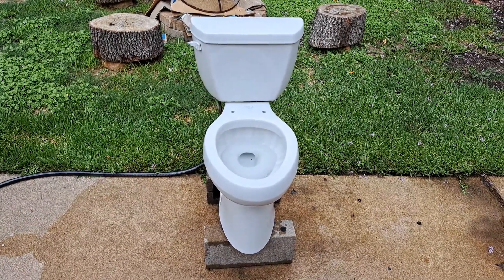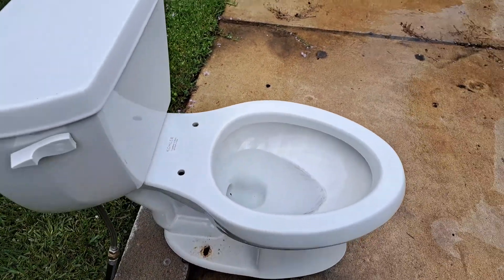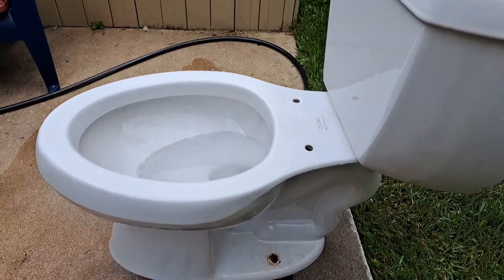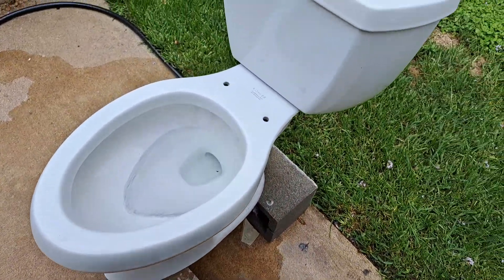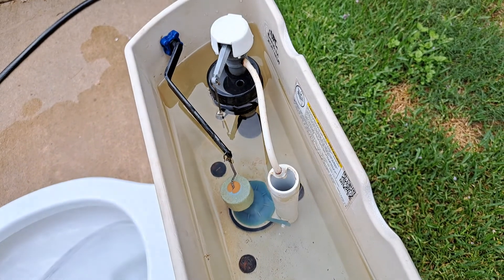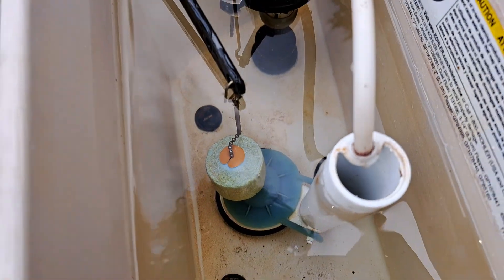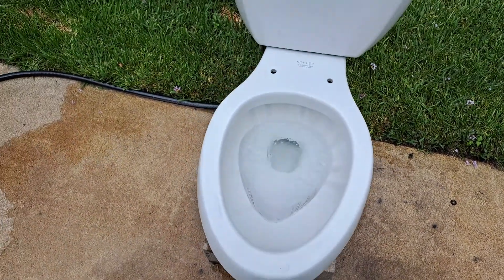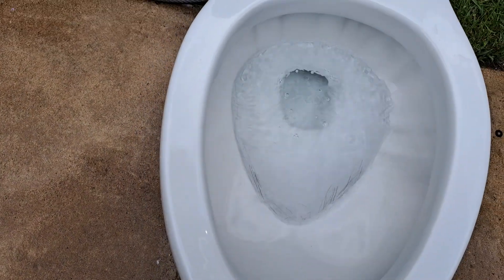2007 Kohler Highline Flushes!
This toilet is the reason I went to Discount Tire and filmed that Gerber Maxwell from yesterday. My tire got a hole in it when I parked to get it.